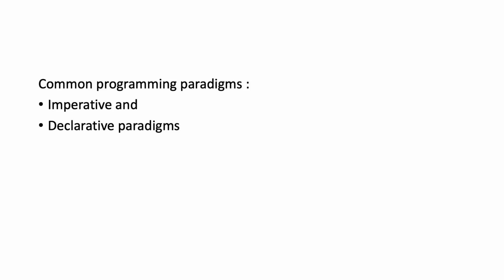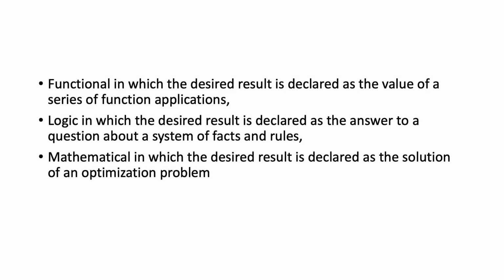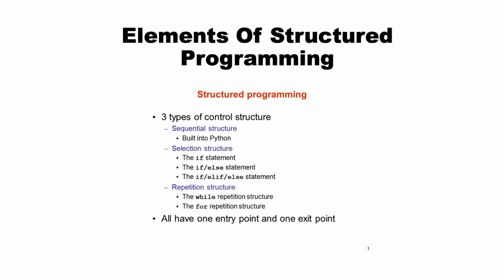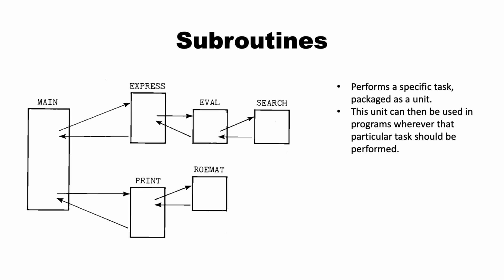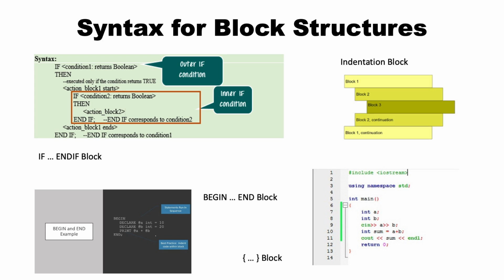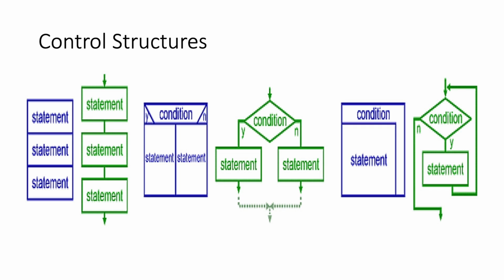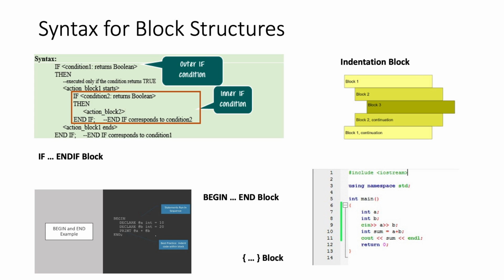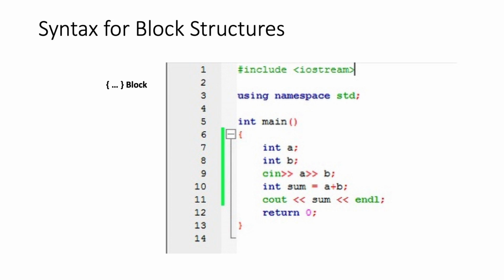12 Structured programming concepts